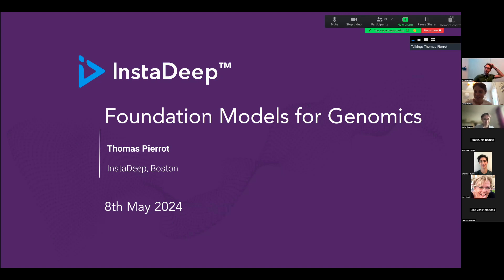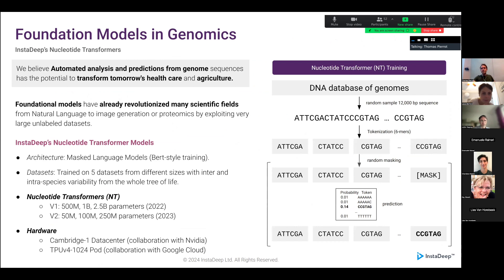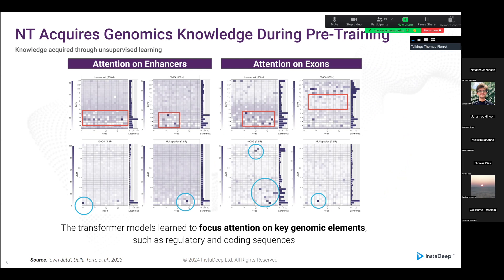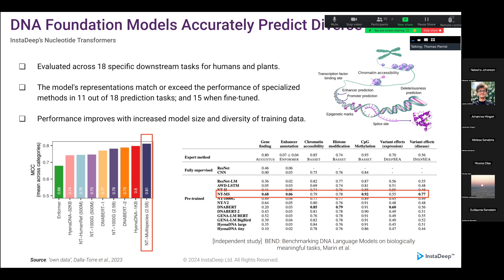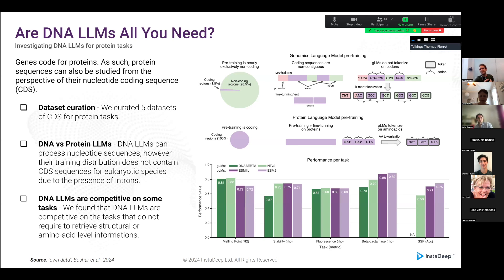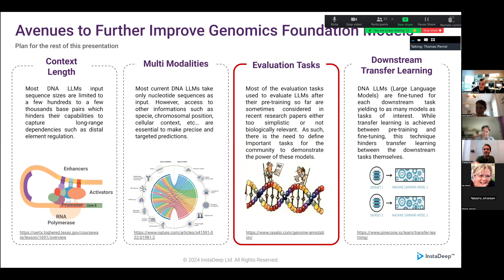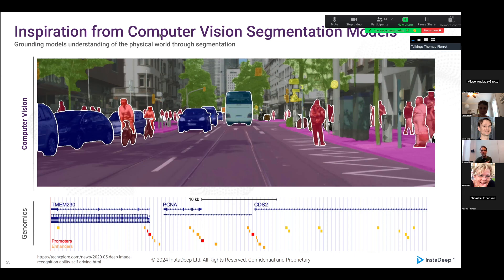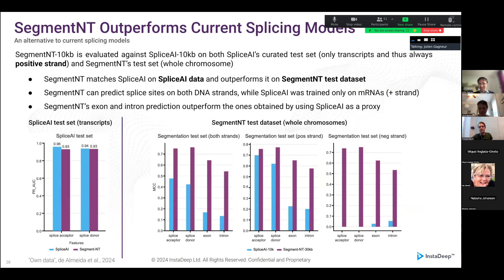Kipoi Seminar - Thomas Pierrot (InstaDeep)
Title: The Nucleotide Transformer initiative: building and evaluating robust foundation models for genomics

Abstract:
The human genome sequence provides the underlying code for human biology. Since the sequencing of the human genome 20 years ago, a main challenge in genomics has been the prediction of molecular phenotypes from DNA sequences alone. Models that can “read” the genome of each individual and predict the different regulatory layers and cellular processes hold the promise to better understand, prevent and treat diseases. Here, we introduce the Nucleotide Transformer (NT), our initiative to build robust and general DNA foundation models that learn the languages of genomic sequences and molecular phenotypes. We will first present our first collection of DNA foundational models, having up-to 2.5B para meters and being pre-trained on 850 genomes from various species. The Nucleotide Transformer (NT) models v1 and v2 and agroNT, a version specific for agricultural applications, have learned transferable, context-specific representations of nucleotide sequences, and can be fine-tuned at low cost to solve a variety of genomics applications. We will then discuss avenues on how to improve these models to tackle modern challenges in the field. Notably, we will use this discussion as an opportunity to present our progress on several fronts towards more general genomics AI agents that integrate different modalities and have improved transfer capabilities. The training and application of such foundational models in genomics provide a widely applicable stepping stone to bridge the gap of accurate predictions from DNA sequence.